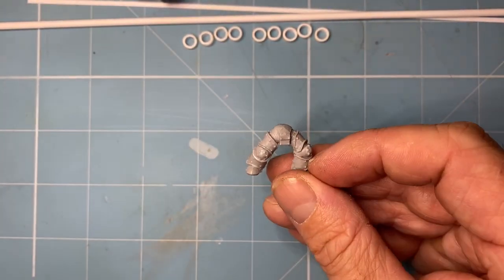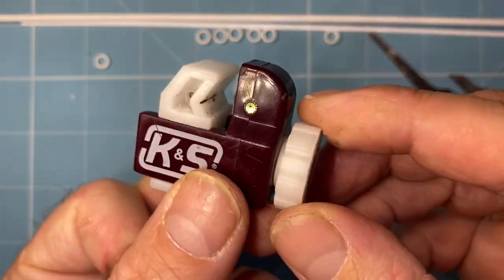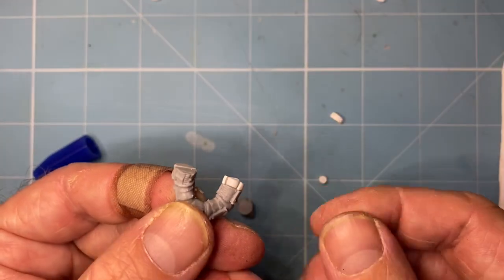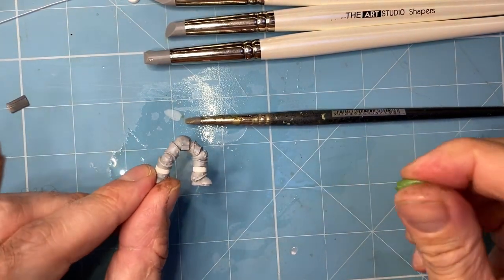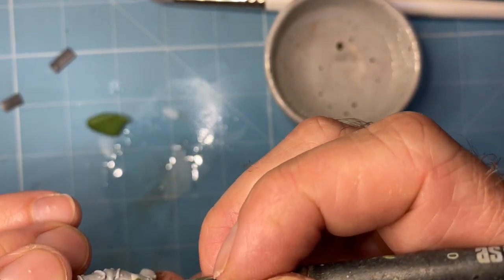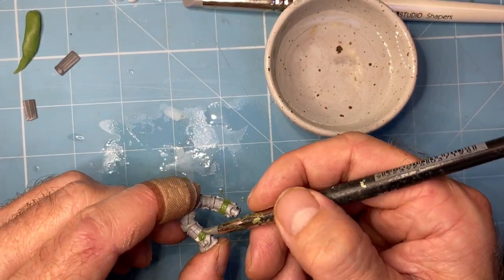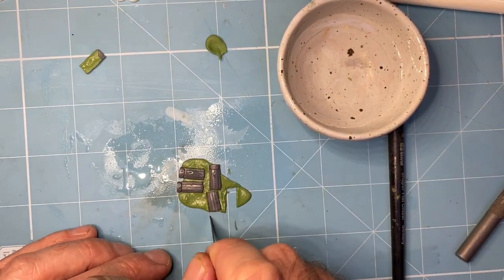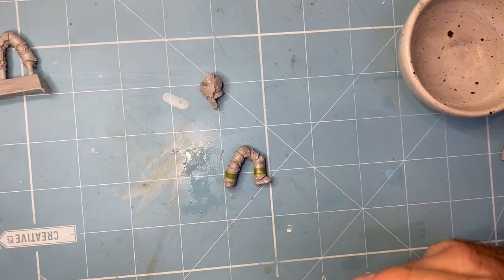How to truescale a MK III Horus Heresy marine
Truescale method for Horus Heresy armour